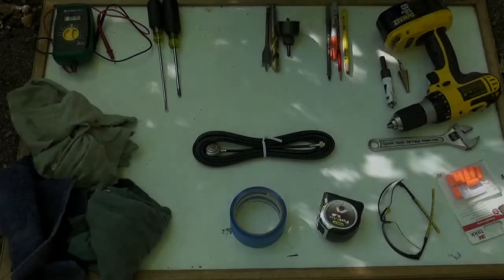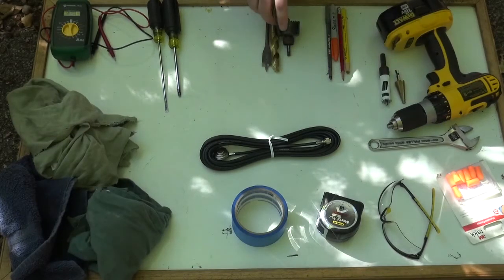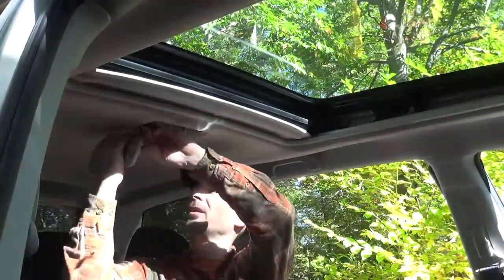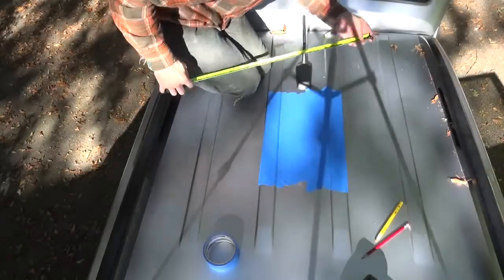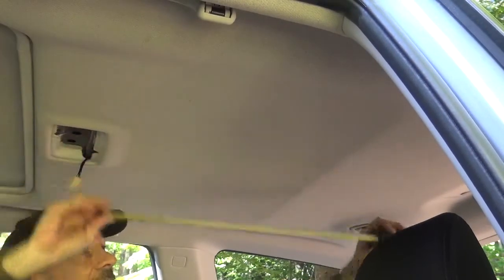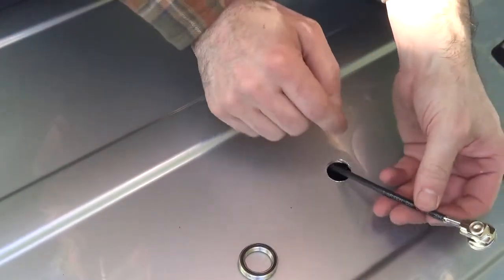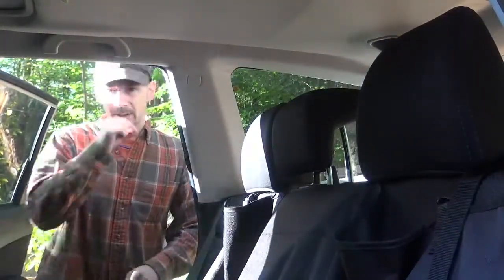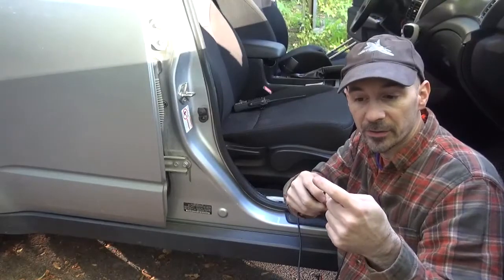PEG NMO Mobile Antenna Installation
An installation demonstration of the industry standard NMO mobile antenna mount used for all mobile PEG (preparatory emergency groups) radio systems.   Less than an hour to install in most vehicles, this mount is inexpensive, robust and the best performing mobile mount there is.  Caution must be taken when drilling or screwing anything to a vehicle as to not destroy vents, existing wiring or fluid lines.  Installation tools have been shown for reference as the tools necessary will be offered in an installation kit on the website.